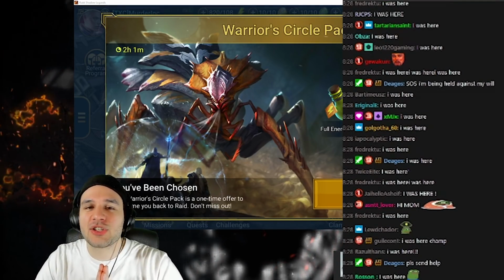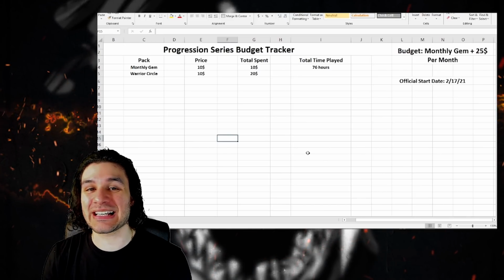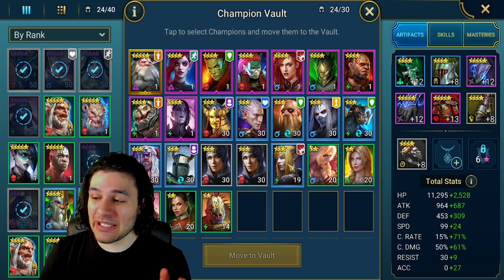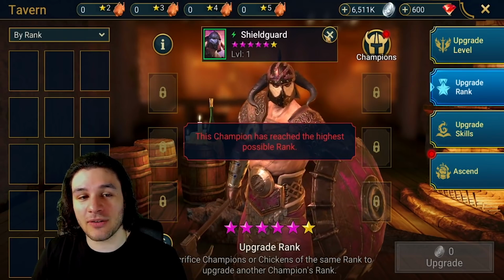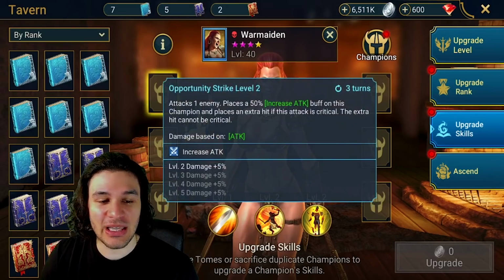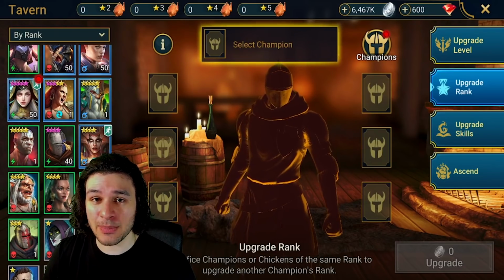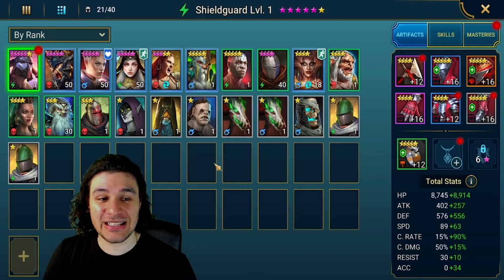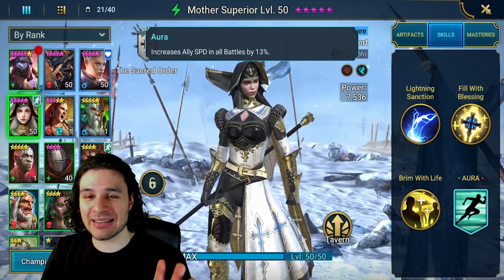Feeding Epics to Uncommons for Progression [Ep3] I Raid Shadow Legends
Another episode from my low spender series in raid shadow legends.

raid shadow legends on pc system requirements plarium ad youtube guide tips

low money spending account - progression series